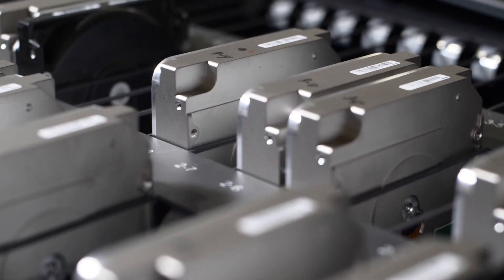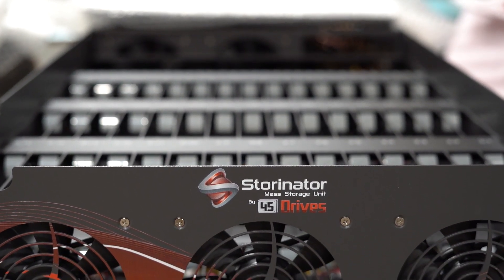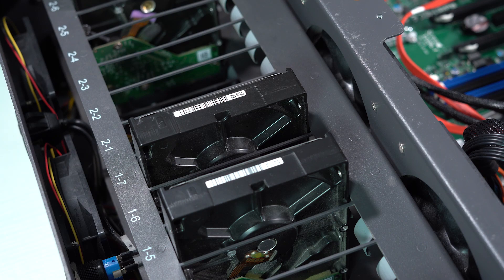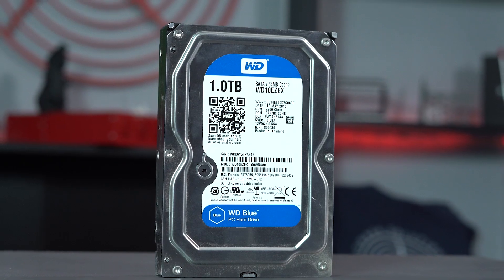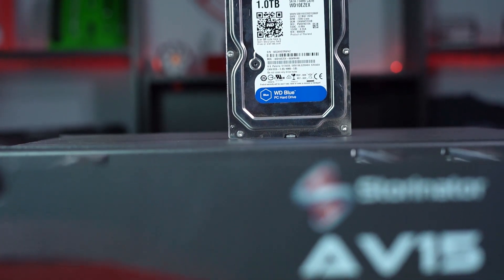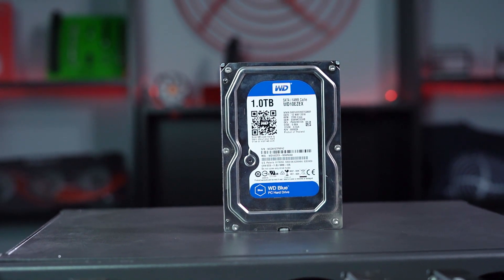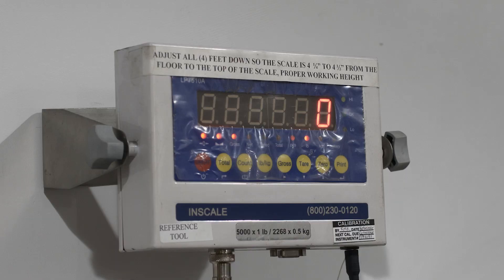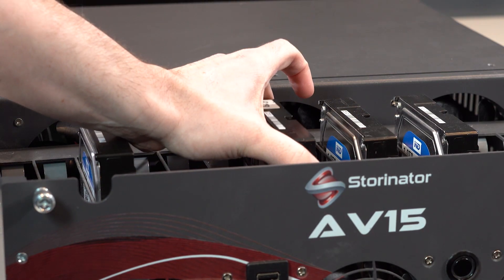Tuesday Tech Tip - Transporting Hard Drives and Storinators Separately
This week, Archie discusses why we don't suggest transporting your hard drives while they are installed in your Storinator units.